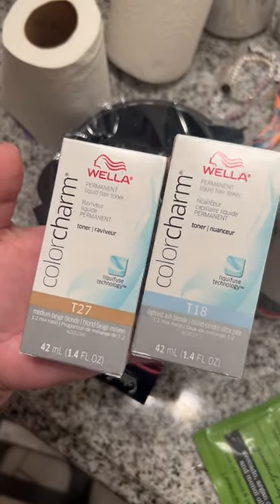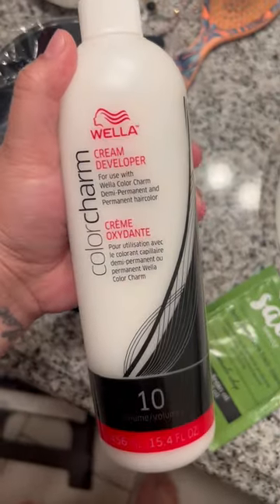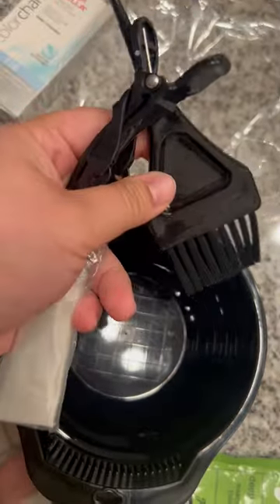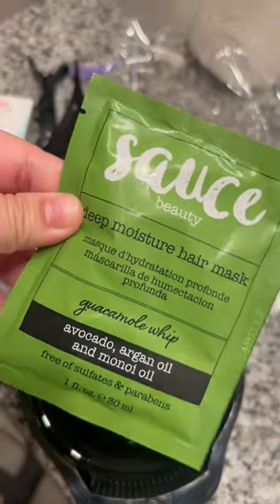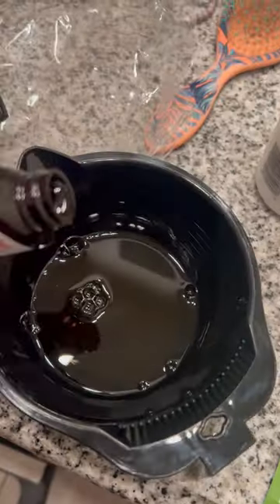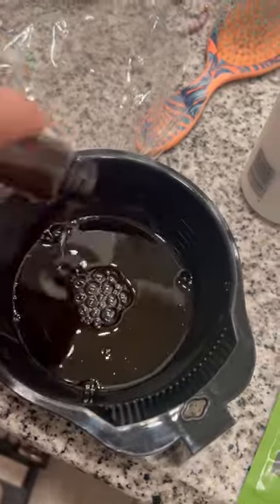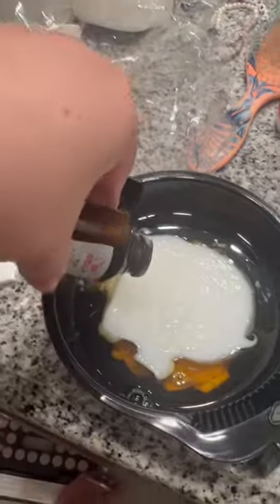How to tone yellow/orange hair AT HOME .